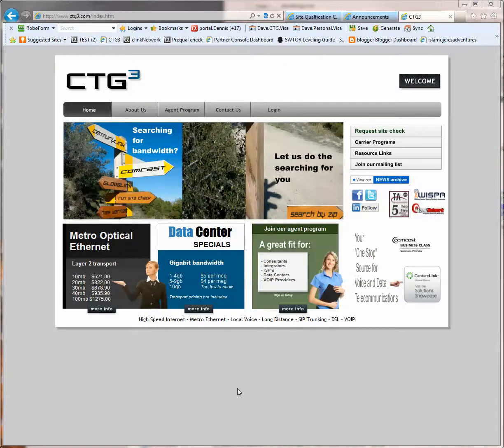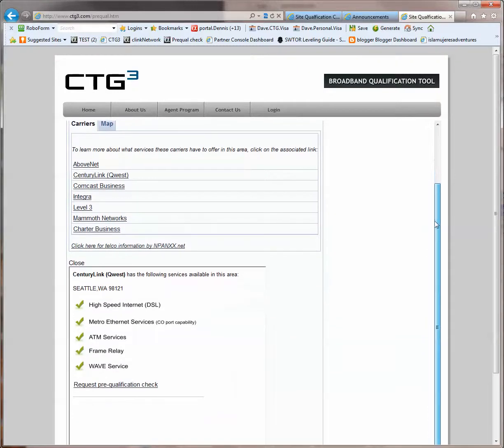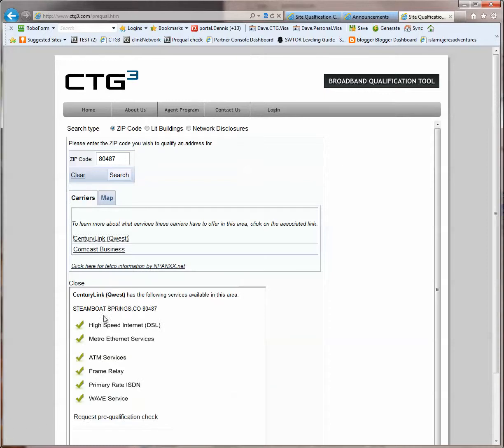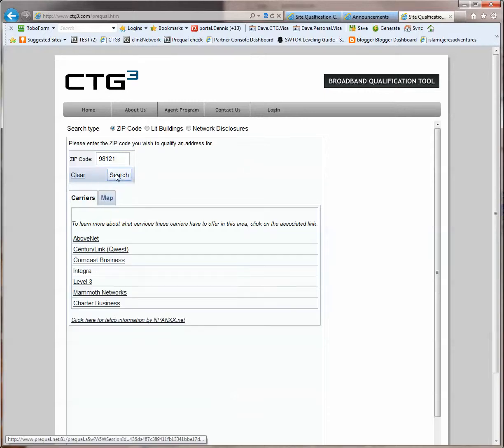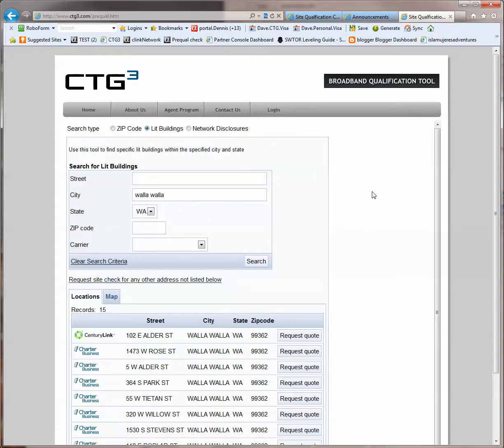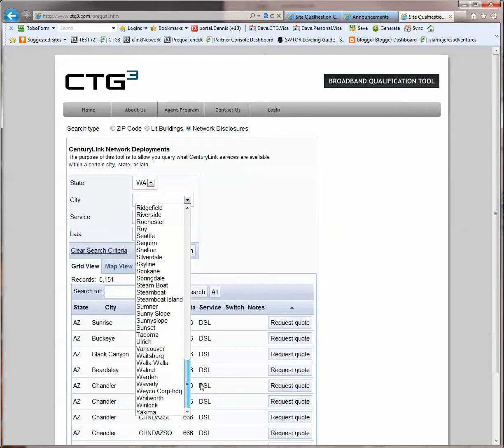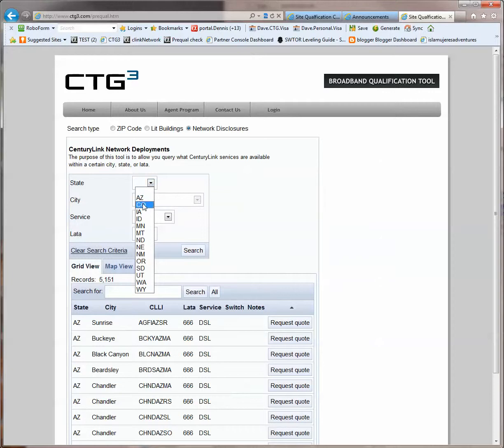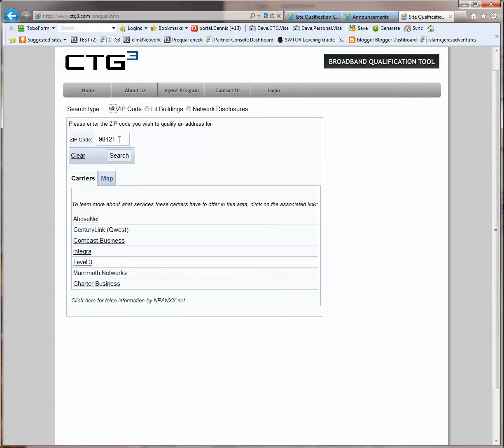CTG3 pre-qual tool demo